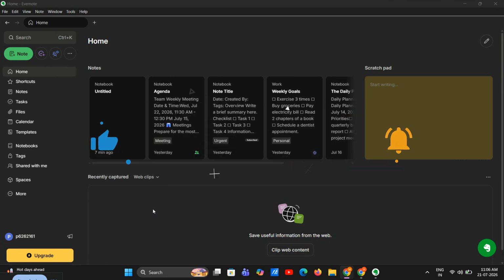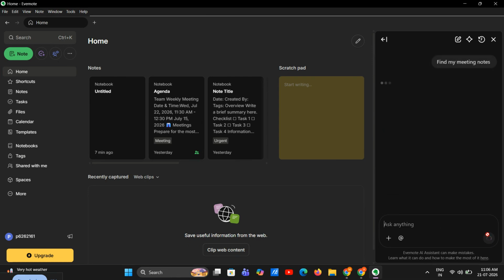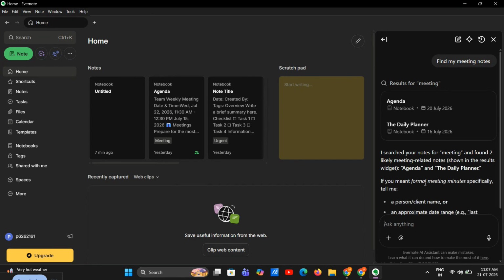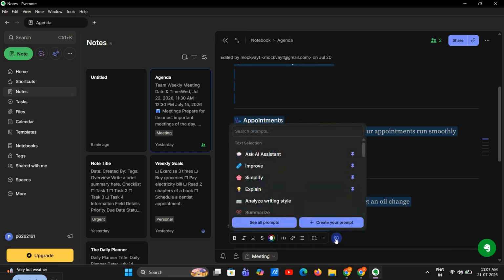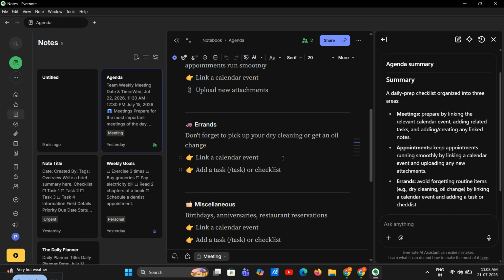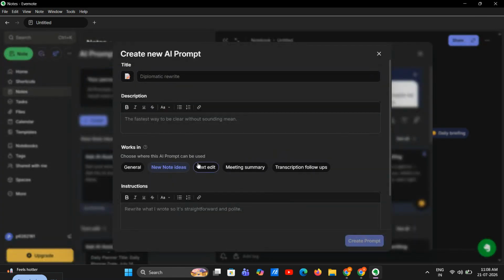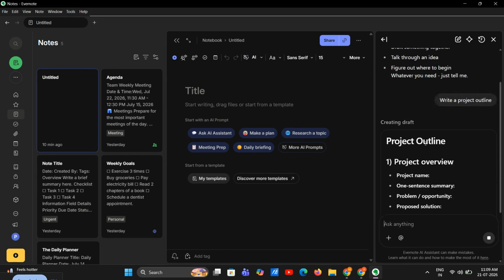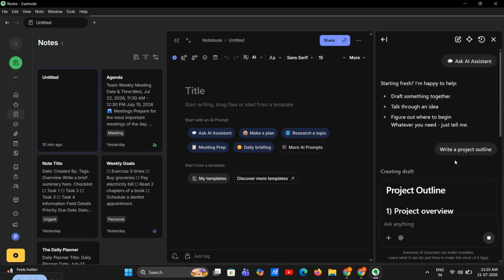How To Use AI In Evernote (Easy Step-By-Step Guide)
Learn how to use AI in Evernote to search notes, summarize text, rewrite content, fix typos, translate notes, and generate new ideas faster.
This beginner-friendly tutorial walks you through the AI Assistant in Evernote step by step.

🕚Timestamps:
0:00 Intro
0:19 Open The AI Assistant
0:46 Search Your Notes With AI
1:40 Summarize Or Rewrite Notes
2:29 Generate New Content

✍️What You'll Learn In This Video:
• How To Open The Evernote AI Assistant
• How To Search Notes With Natural Language
• How To Summarize Notes With AI
• How To Rewrite Text In Evernote
• How To Fix Typos And Translate Notes
• How To Generate New Content With An AI Prompt
• How To Write Better AI Prompts In Evernote
• How To Use Evernote AI For Faster Productivity

💡Pro Tips:
• Use specific prompts for better AI results
• Highlight only the text you want AI to edit
• Ask AI to summarize meeting notes into action items
• Use AI search with topic-based questions instead of exact keywords
• Refine generated drafts manually for the best final output